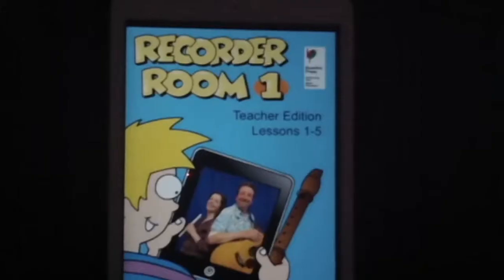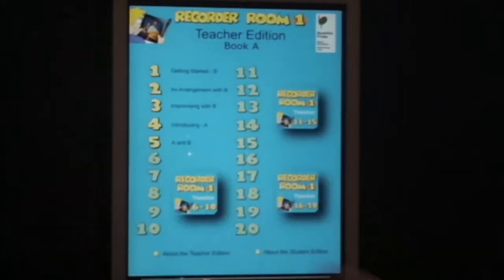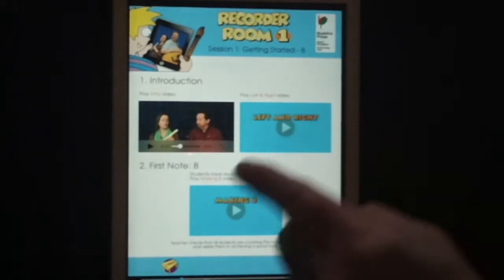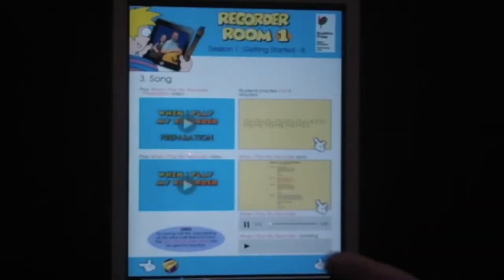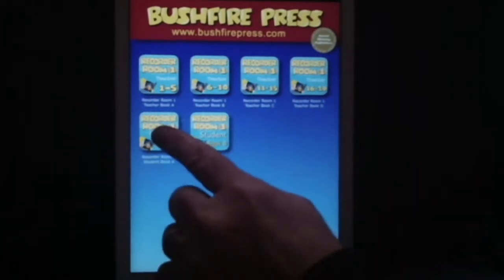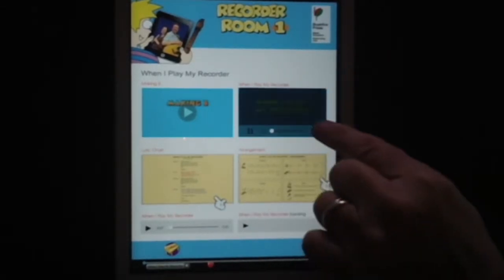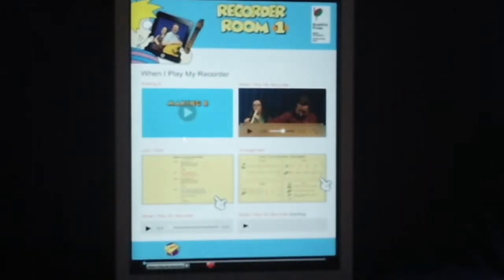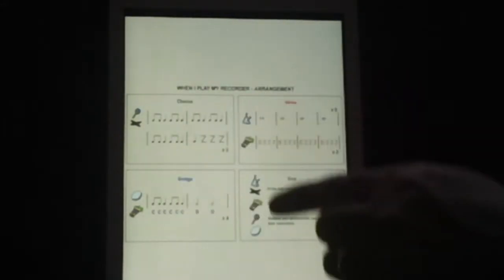Using Recorder Room (iBooks)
Let Mark show you how you can  use this brilliant new web app to teach recorder (even if you need to learn along with your students).  And you will be playing a real song in the first lesson with only one note!

Recorder Room is a revolutionary new teaching program for recorder.

FOR THE TEACHER
There are 20 lesson plans, ALL laid out with in-line audio examples and backing tracks, additional percussion scores, plus in-line charts, music and lyrics for instant data projection,
PLUS hours of in-line video of male and female teachers actually teaching your students and playing along with them.
Everything you need is on the 'virtual' page and at the touch or swipe of a finger! It couldn't be simpler ... the easiest and most engaging way ever to teach recorder.
Connect your iPad or Mac to a projector and you can present videos, music notation or percussion charts and play audio tracks or backings.

FOR THE STUDENTS
AT HOME
Students can use their iPad iBooks app to review instructional videos, and practise to charts arrangements or audio tracks.
They can also watch videos and try out material for forthcoming lessons - which will make the teaching of those lessons a little easier.
AT SCHOOL
Students will be able use their iPad iBooks app at school to view charts or arrangements, do solo or group work.